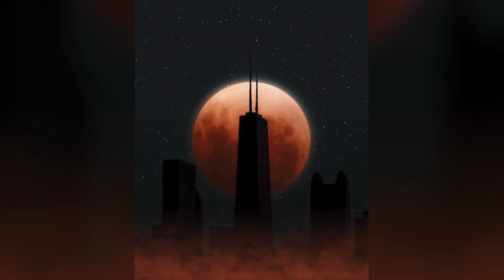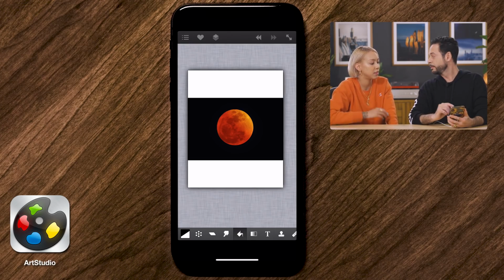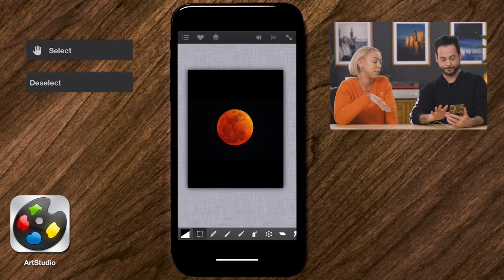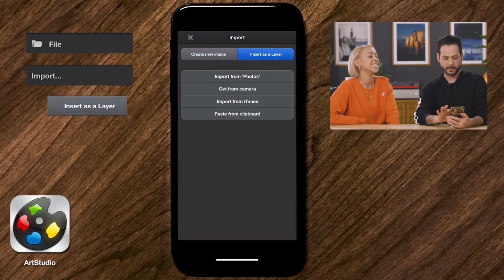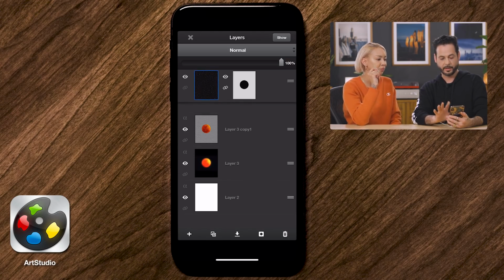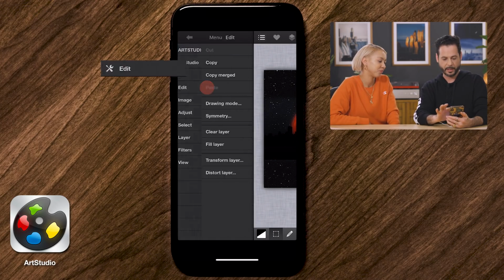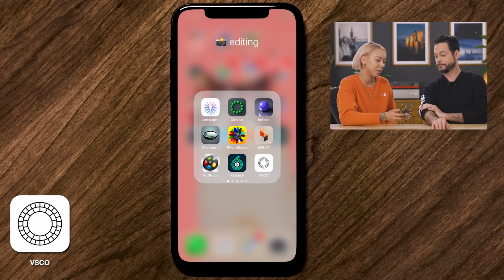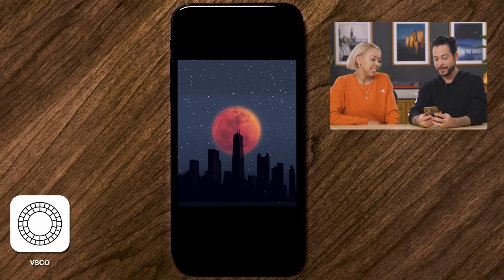Aaron Nace Learns to Edit on an iPhone! ft. Elise Swopes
Join Aaron as he learns the art of mobile compositing from photographer and mobile editor, Elise Swopes! Sit back, relax, and watch as a Photoshop guru steps out of his comfort zone to see how powerful mobile editing apps have become.